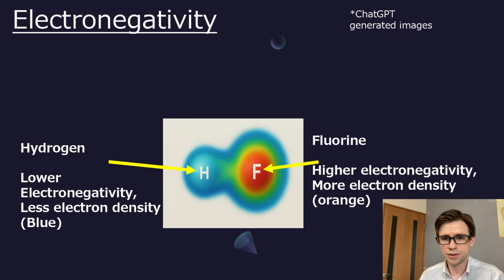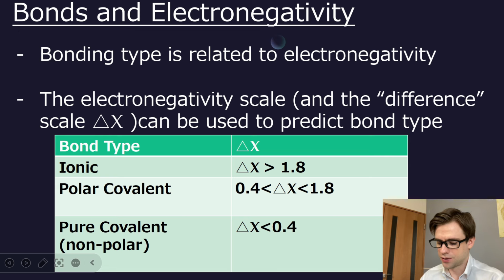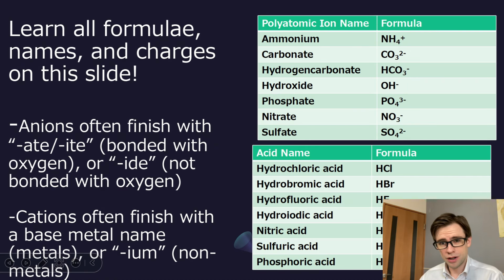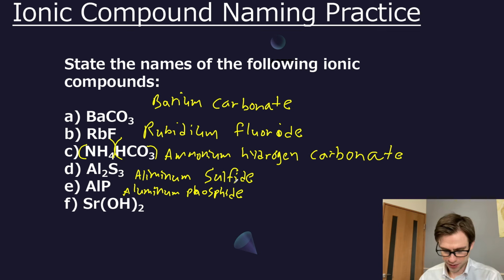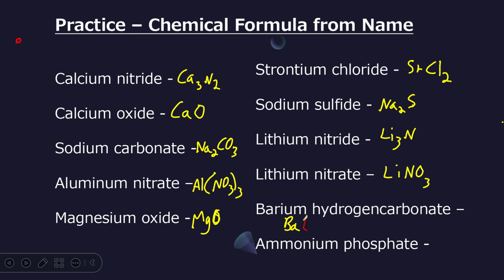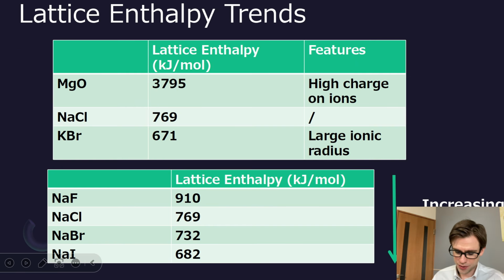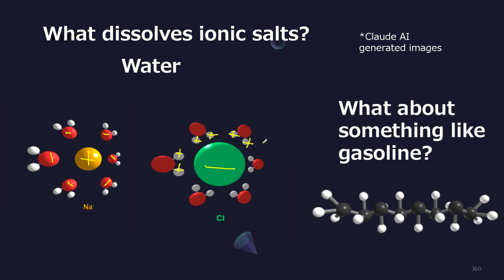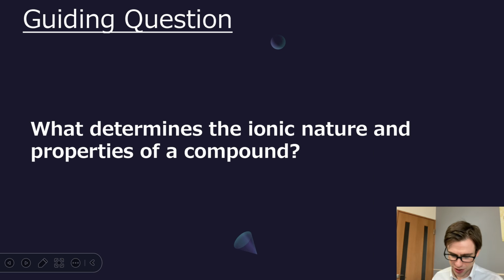Properties of Ionic Compounds (IB Chemistry SL, Structure 2.1.2-2.1.3)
Time Stamps
00:00 Introduction
0:29 Electronegativity
7:11 Bonding types
10:04 Bonding type practice
14:24 Polyatomic ions
21:09 Naming ionic compounds from formula
24:33 Writing ionic formula from name
32:30 Lattice enthalpy
42:35 Lattice enthalpy practice
44:55 Ionic compound solubility/conductivity
51:25 Summary and explanation of ionic properties
55:12 Outro

Today we will build upon the previous video and discuss how to identify compounds as ionic, and predict and explain some of their various properties.